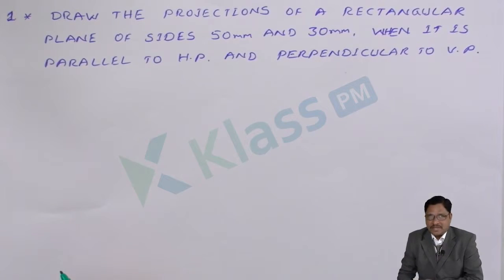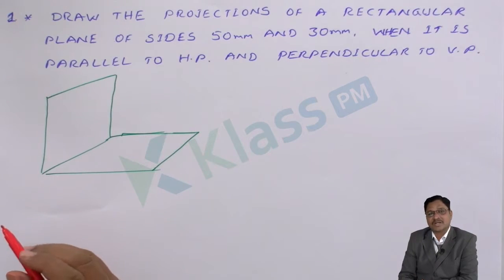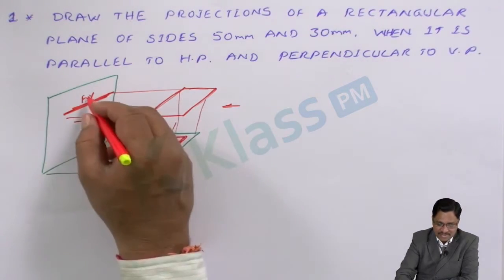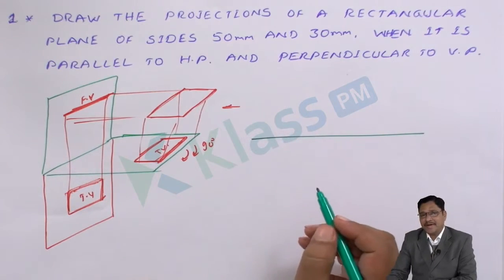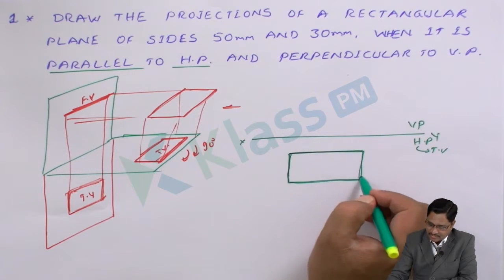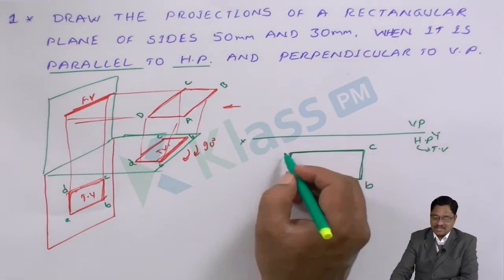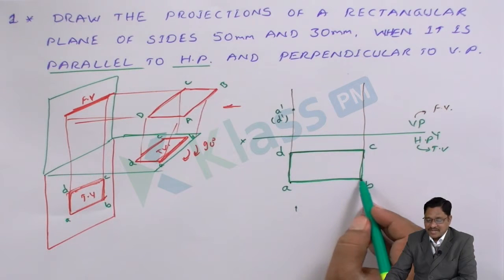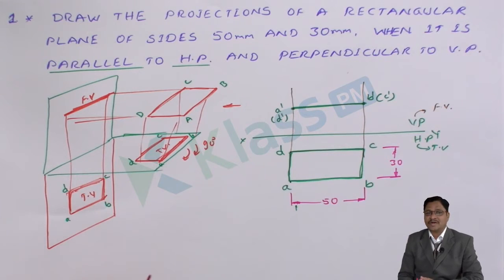Parallel to HP and Perpendicular to VP - Unit -2 | Engineering Drawing | BTech Tutorials | KlassPM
parallel to HP and Perpendicular to VP in Engineering Drawing